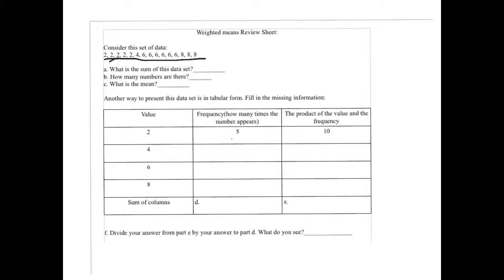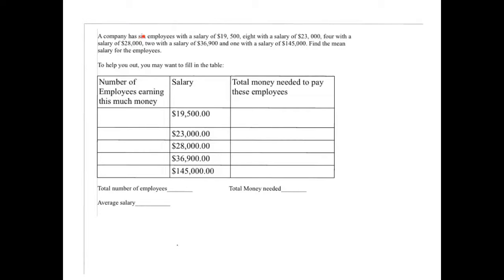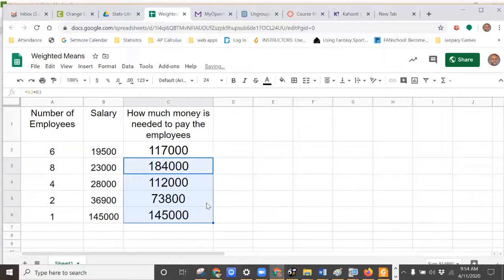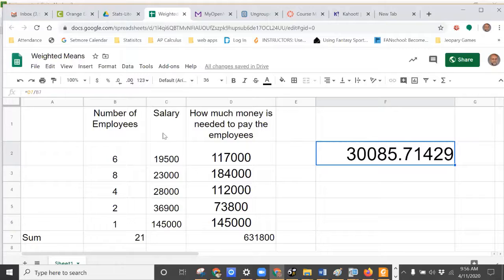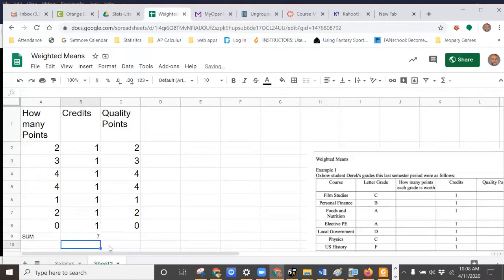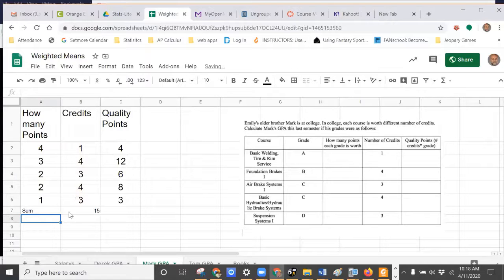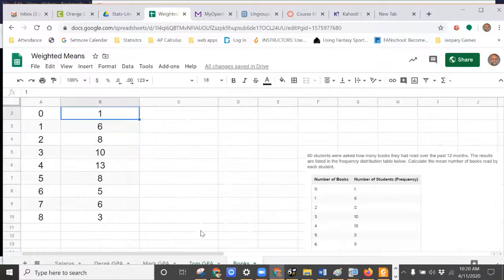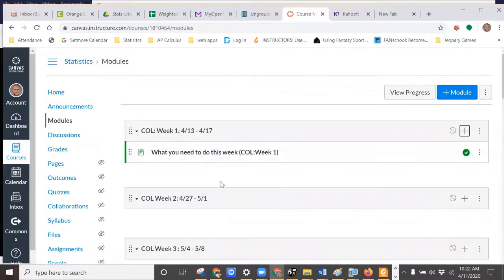Weighted means and GPA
Stats-Lite Video Week 1